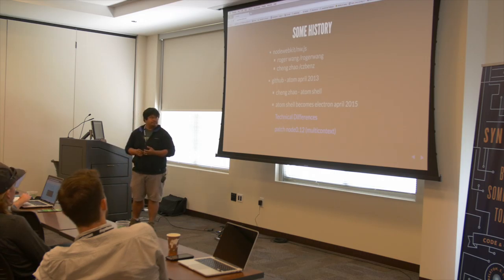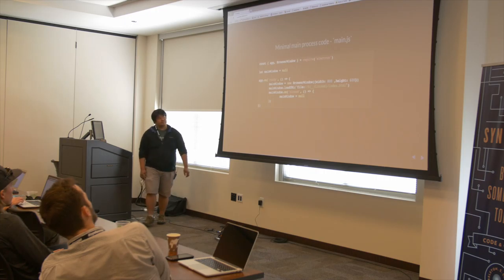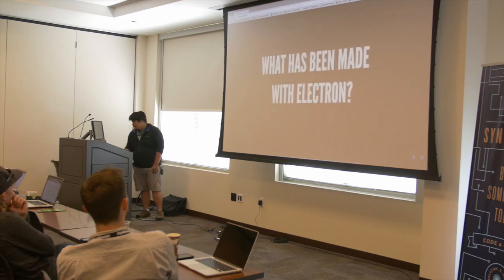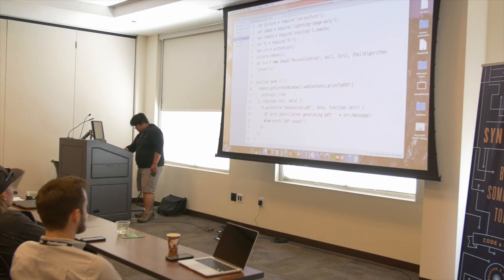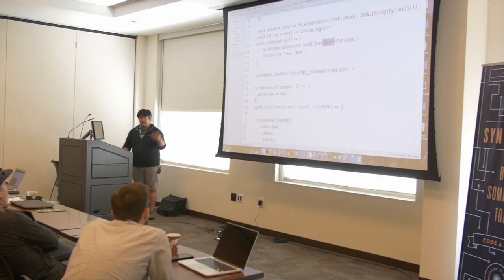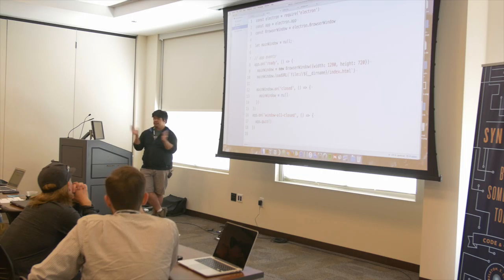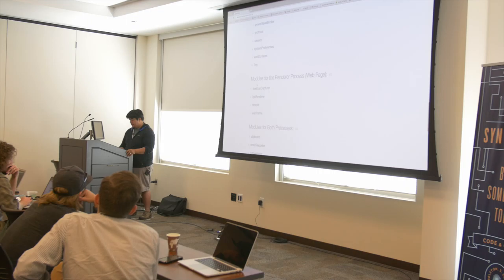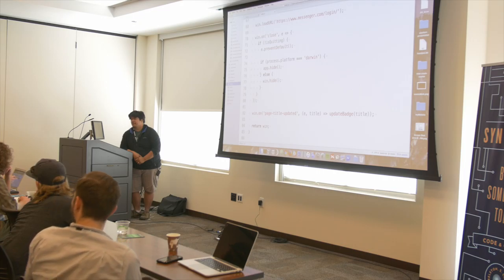When 2 Worlds Collide, Building Desktop Apps with Electron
A session by Calvin Webster on May 7, 2016 at SyntaxCon 2016, in Charleston, South Carolina